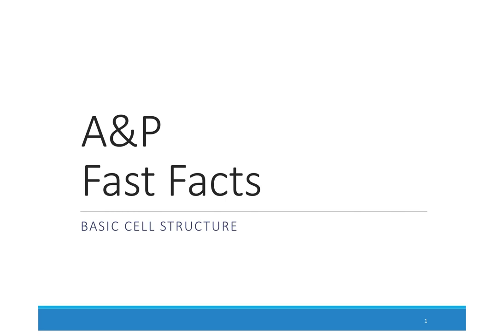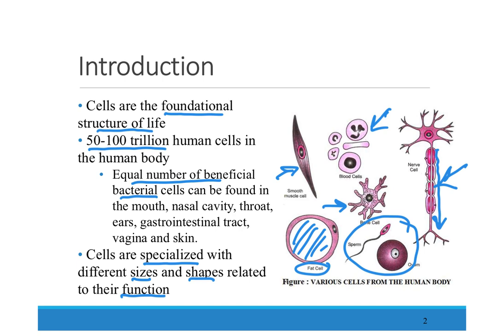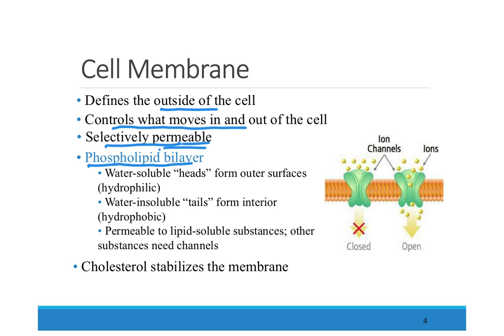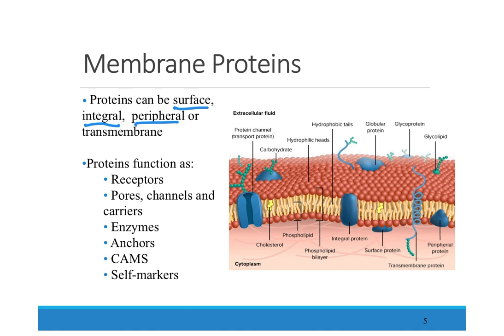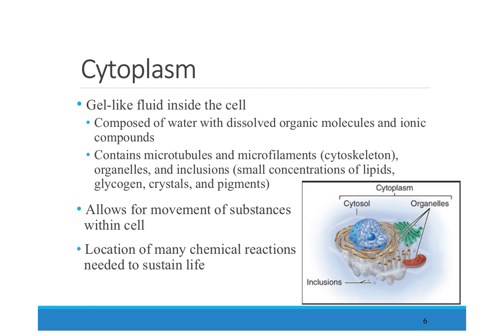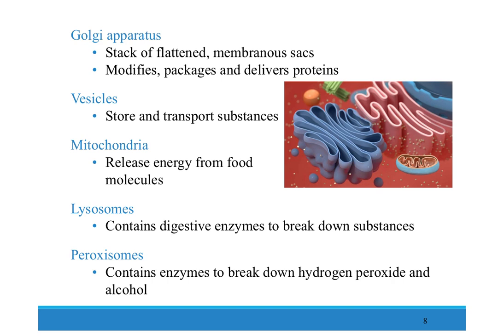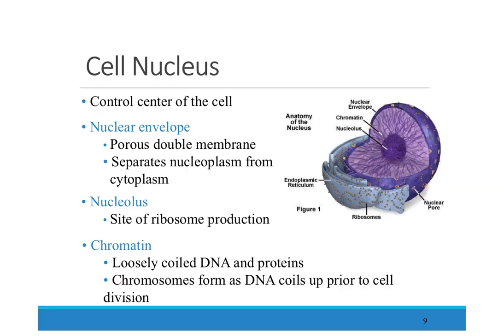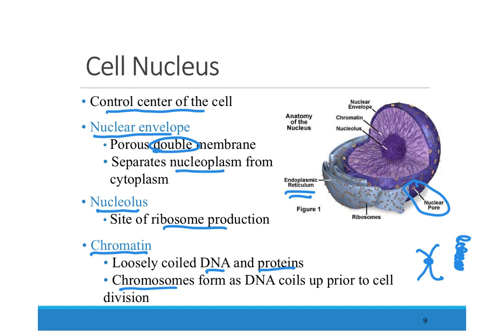A&P Fast Facts Basic Cell Structure